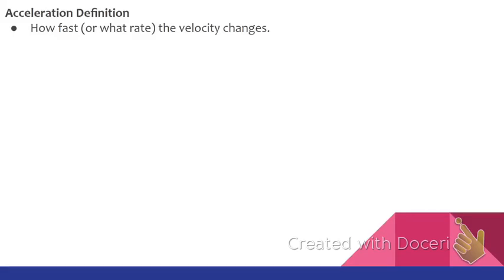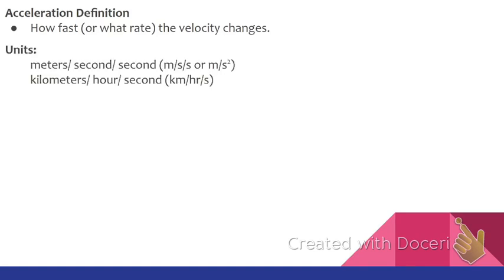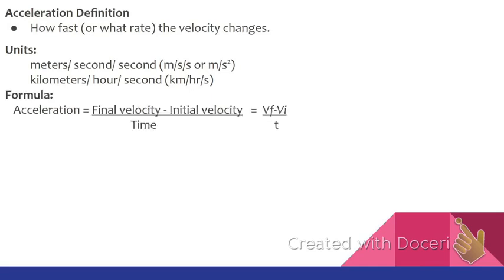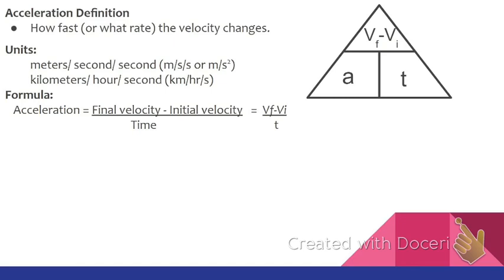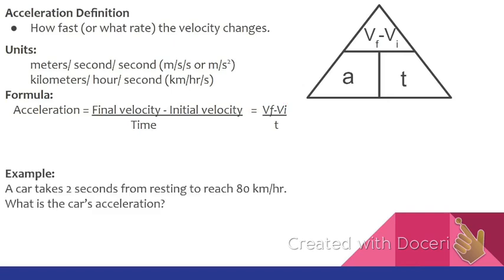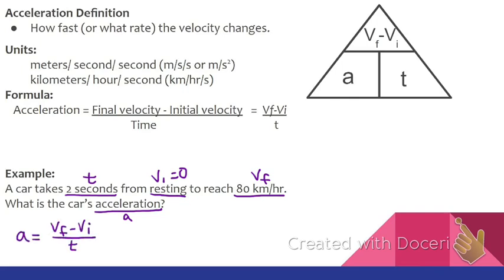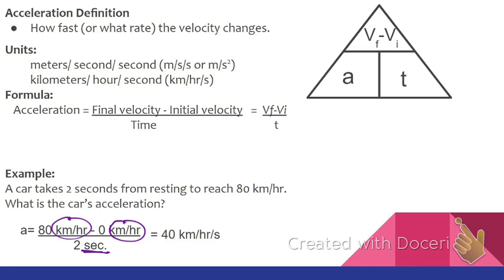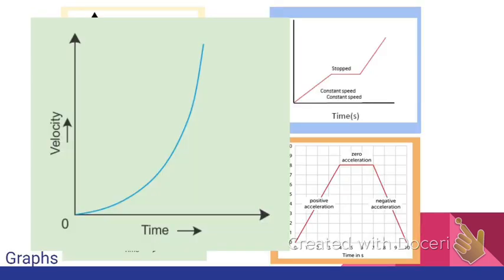Acceleration notes 21-22